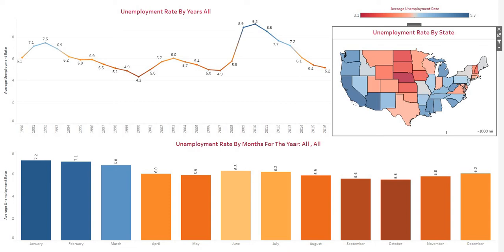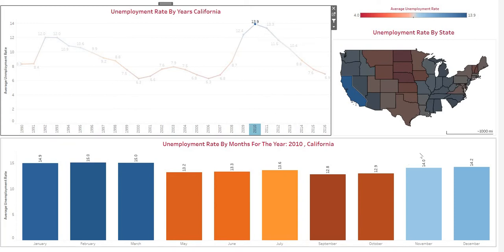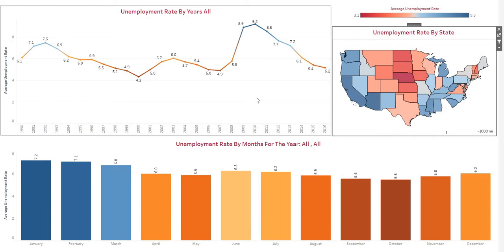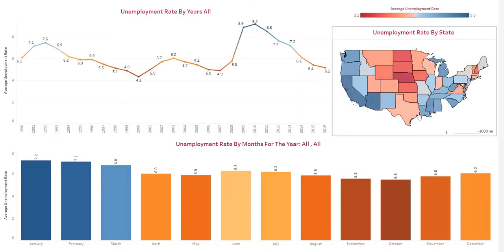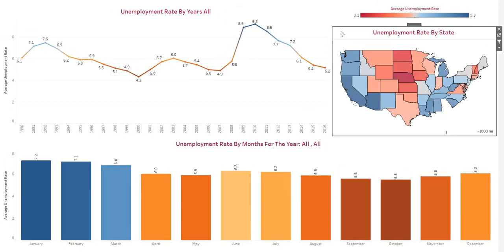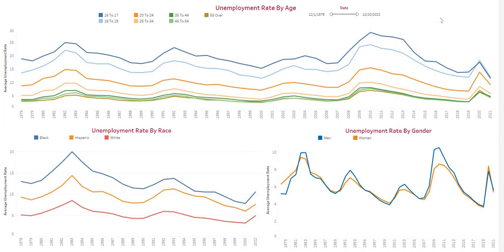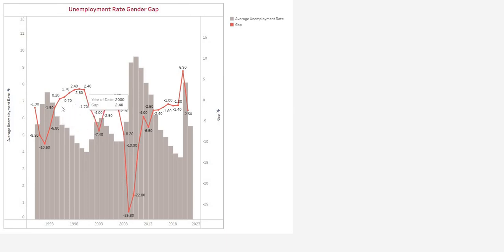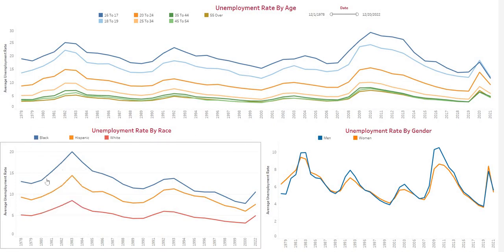Tableau Unemployment Rate Visualization Demo